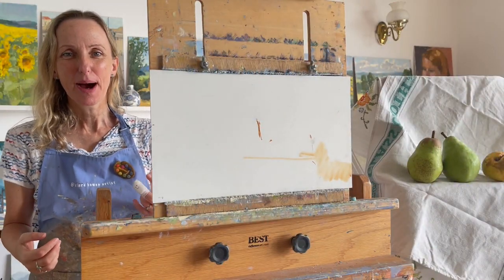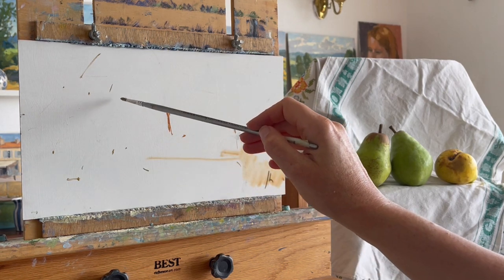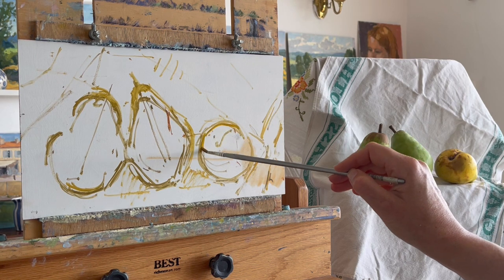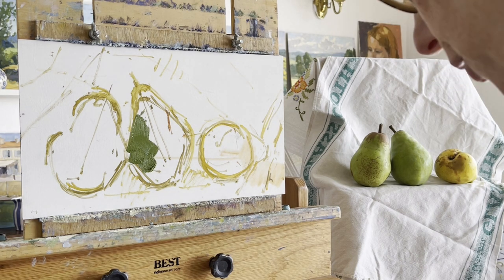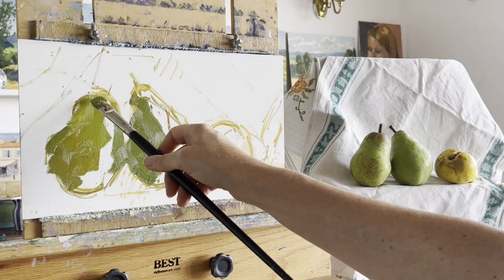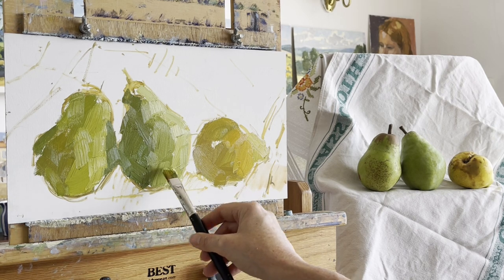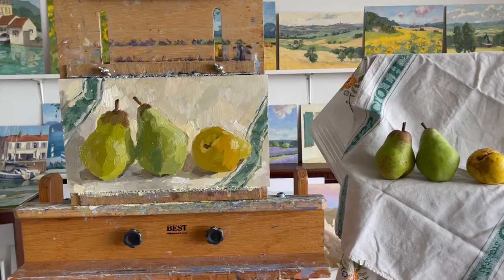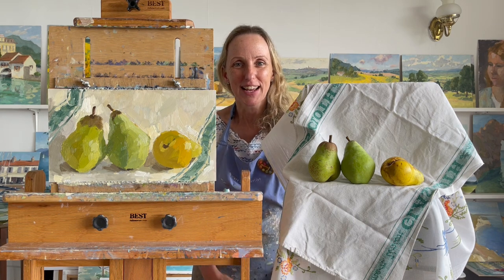Pears Still Life Demo with Commentary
Given to me from a friends garden & too good just to eat I had to paint these pears first! (Love the shapes & colours). In this video I talk about plains, tonal values, colour mixing and alla prima - thick paint.
Also if you can support me so I can continue to make these videos for free:
Thank you very much, Clare

The pears are an old variety called: Pitmaston Duchess.